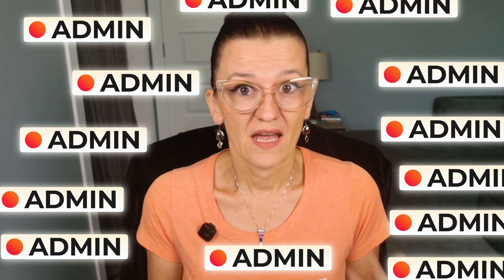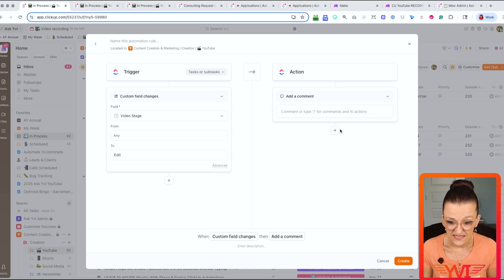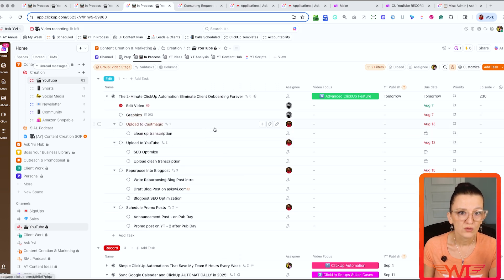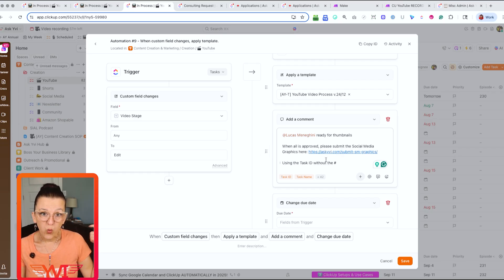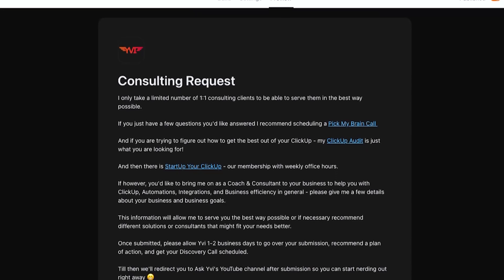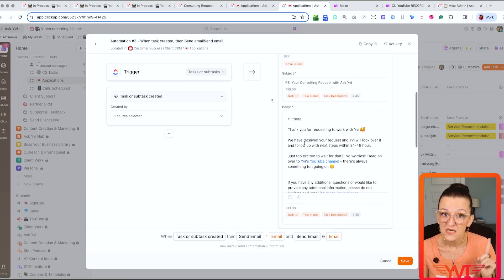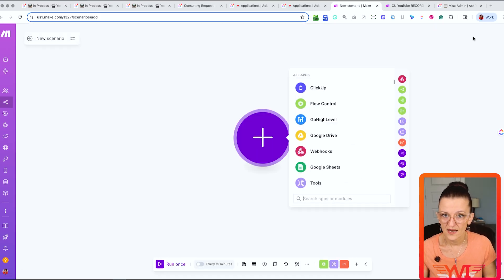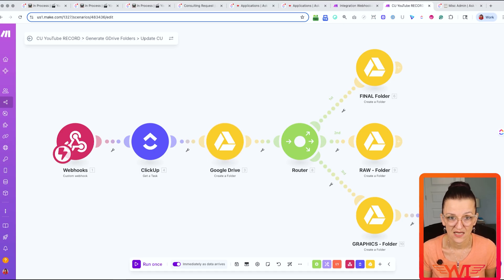I Saved 5 Hours A Week With ClickUp Automations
Looking to save time and streamline your team's workflow? Check out these simple ClickUp automations that save my team 5 hours every week!

In this video, Yvonne Heimann walks you through 5 beginner-friendly ClickUp automation ideas that can save you at least 5 hours every week and keep your projects running smoothly.

Here’s what you’ll learn about ClickUp automations:

✅ How to automate task handoffs
✅ How to eliminate manual project setup with ClickUp task templates
✅ How to automate lead capture and follow-up
✅ How to streamline digital file management
✅ How to automate task assignees so nothing ever gets overlooked

Set up just one ClickUp automation and watch the chaos disappear!

⏰ TIMESTAMPS ⏰

 00:00 | Why ClickUp automation saves hours
 00:59 | Automation #1: Stage handoff (auto-reassign tasks)
 01:42 | Setup demo: Trigger automation with custom fields
 02:42 | Save hours by eliminating manual pings & updates
 03:35 | Automation #2: Task templates for repeatable projects
 04:30 | Example: YouTube & podcast production task templates
 05:47 | Automating due dates, assignments & project workflows
 07:04 | Scaling content with 3 clicks (podcast + YouTube)
 08:00 | Automation #3: Lead management & ClickUp CRM automation
 08:45 | Capture & qualify leads automatically with forms
 10:49 | Automation #4: Organize & Automate Google Drive + ClickUp
 11:38 | Step-by-step: Webhooks for Google Drive folder creation
 14:20 | Bonus automation: Auto-assign tasks & due dates
 15:46 | Never lose tasks: safety net automation explained
 16:40 | Client success story: Cutting admin time in half
 17:10 | Your challenge: Set up 1 automation this week